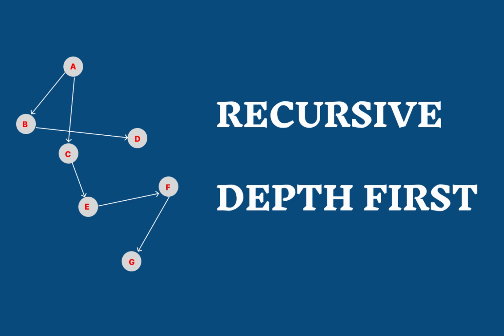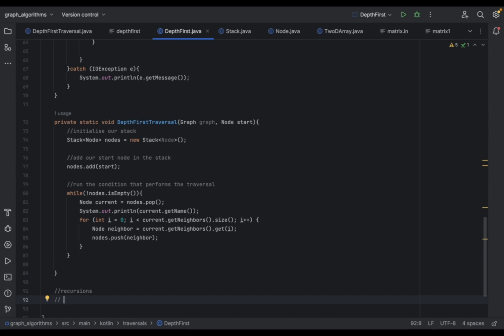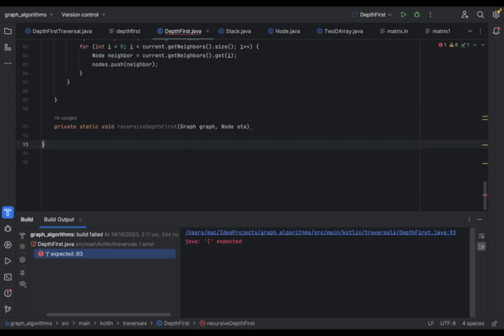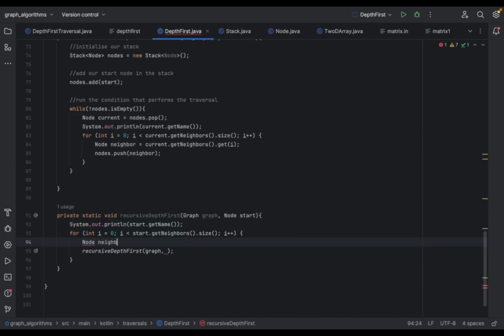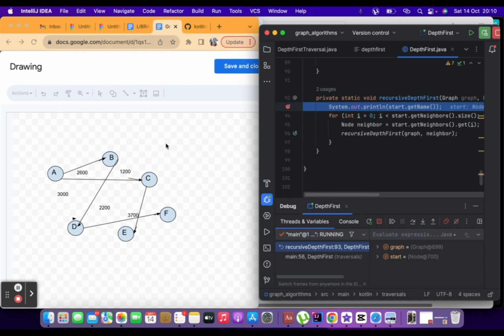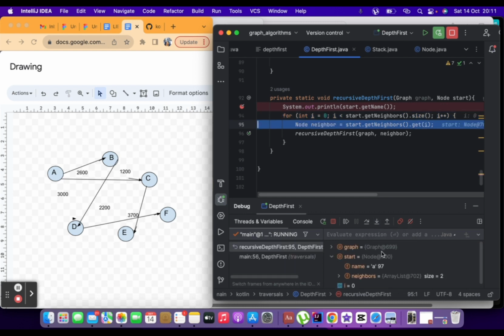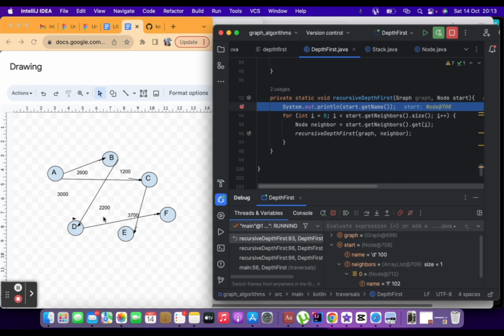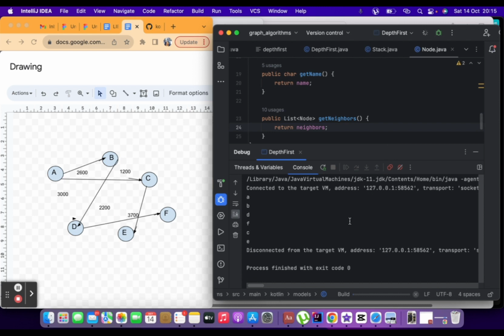recursive depth first